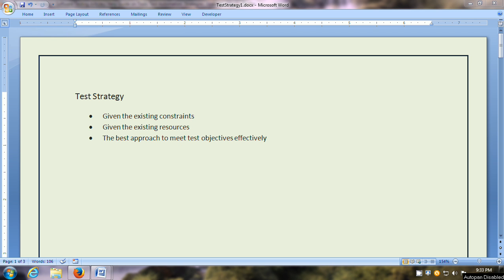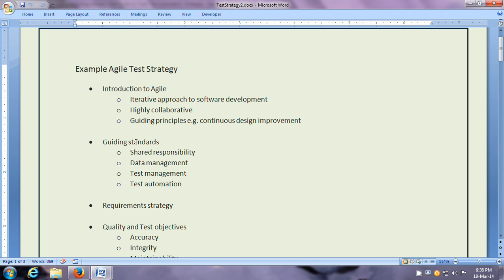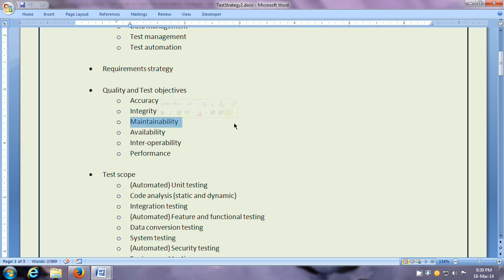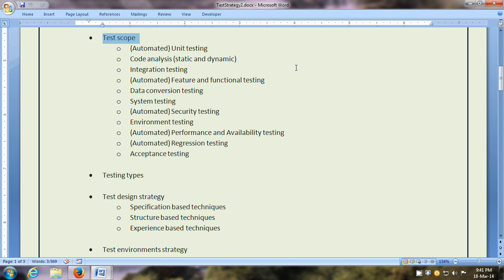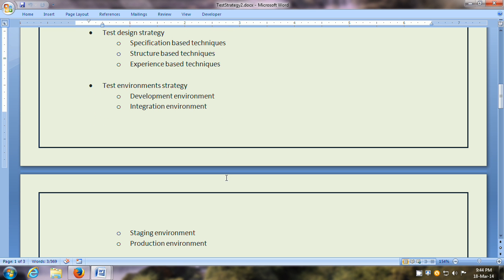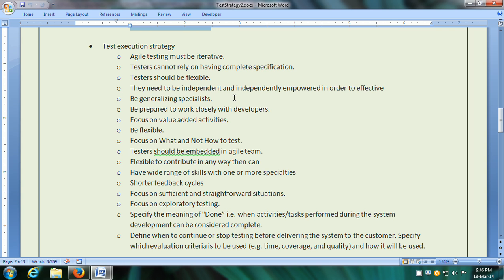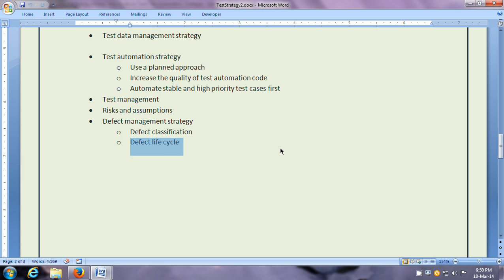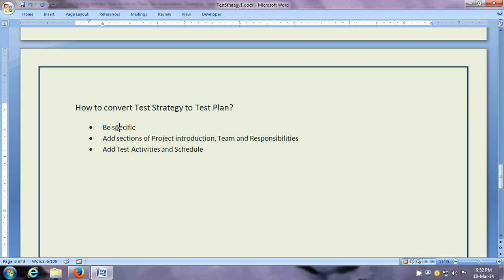Test Strategy In Software Testing-Test Strategy Vs Test Plan-Test Strategy Document-Test Strategy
Test strategy in software testing and test strategy vs test plan is explained in this test strategy document tutorial that resolves the following queries:
- Test strategy in software testing
- Test strategy vs test plan
- Test strategy document
- Test strategy
- What is test strategy in software testing
- Test strategy and test plan difference
- Test strategy and test approach
- Test strategy in software testing with example
- What is software testing
- Test strategy content
- Test strategy contains
- Test strategy document example
- Software testing tutorial
- Difference between test strategy and test plan
- Test plan vs test strategy with example
- What is a test strategy
- What is test strategy document?
- Test plan vs test strategy
- Best tutorial on manual testing
- Test plan and test strategy
- Test planning vs test strategy
- Test plan
- Difference between test plan and test strategy
- Test strategy document details
- Test strategy istqb
- Agile test strategy
- Types of test strategy
- Test execution strategy
- Strategy
- Document
- Comprehensive test strategy
- Test approach
- What is test strategy
- Software testing tutorial full course
- Software testing tutorial for beginners
- Test strategy and test plan
- Test strategy approach and plan
- Test strategy example
- Agile test approach
- What is a test process
- Test strategy in agile development
- Test approaches
- Fundamental test process
- Test planning and test strategy
- Test approach in software testing

Test strategy in software testing in test strategy document and test plan in software testing explained from what is test strategy in software testing and how to write Test Strategy document with example Agile Test Strategy and Agile Test Plan in software testing. This video deals with the following topics:
- Test strategy document
- Test strategy example
- Test strategy in manual testing
- Test plan in software testing
- How to write test strategy
- Software testing
- Test strategy
- Test planning in software testing

0:00 Test Strategy and Test Plan Video Intro
0:11 What is Test Strategy in Software Testing
0:50 Test Strategy in software testing with Example
2:34 Test Strategy Sections
4:30 Requirements Strategy in Software Testing
4:55 Agile Quality and Test Objectives
7:36 Test Scope in Software Testing
11:24 Test Design Strategy in Testing
12:08 Test Environments Strategy in Testing
12:53 Test Execution Strategy in Software Testing
14:01 Test Data Management Strategy in Testing
14:58 Test Automation Strategy in Software Testing
15:36 Test Management Strategy in Testing
15:50 Risk Management Strategy in Software Testing
16:23 Defect Management Strategy in Testing
17:10 Test Plan in Software Testing
18:48 Test Strategy in Software Testing Recap
20:17 Example Test Strategy Template

This test strategy in software testing video resolves the following queries:
- Test strategy
- Test plan
- Test strategy example
- Strategy
- Test strategy
- Test plan
- Manual testing
- Software testing
- Testing
- test strategy
- test plan
- Software testing
- Test strategy
- Software testing tutorial

This video covers test strategy in software testing including what is test strategy in QA, agile methodology in software testing, sample Agile test strategy with test scope e.g. system testing, regression testing, agile testing and Agile test methodologies with examples. Learn what is Agile testing and test strategy vs test plan meaning test strategy and test plan difference with this QA training with example test strategy and Agile test plan in software testing.